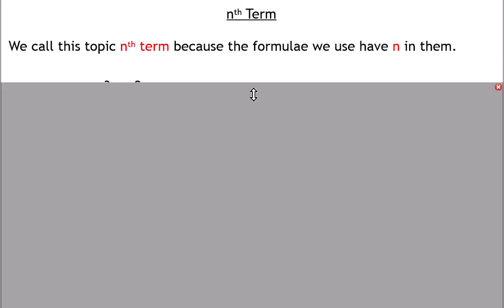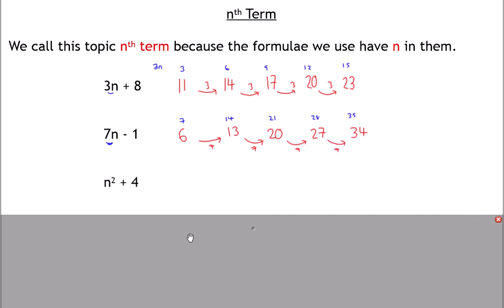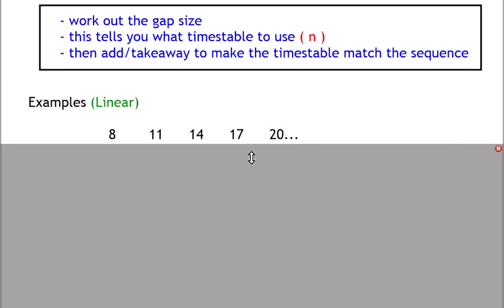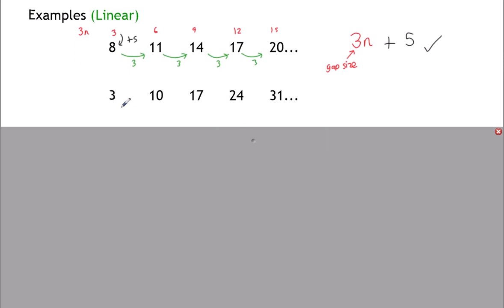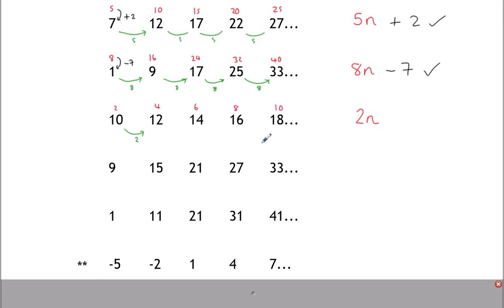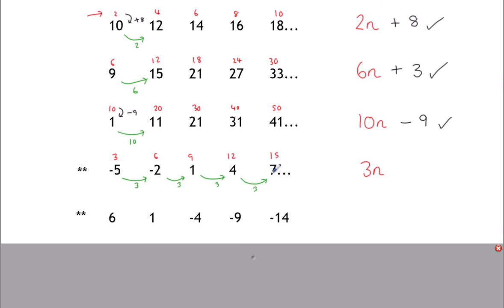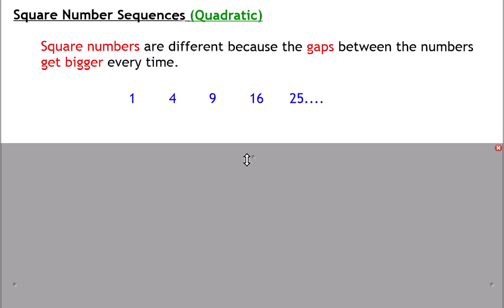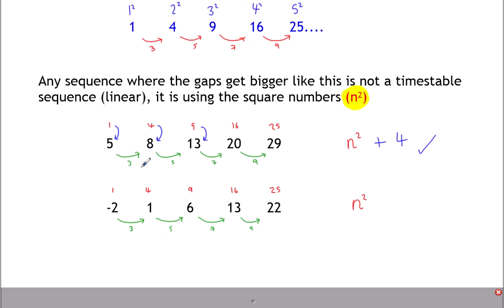nth Term - Finding the nth Term of a Sequence